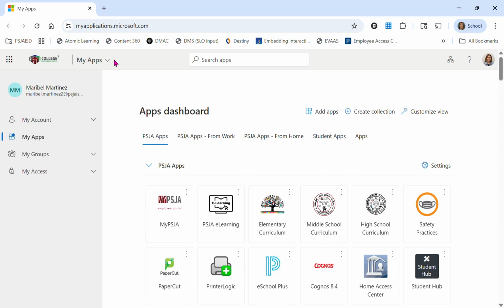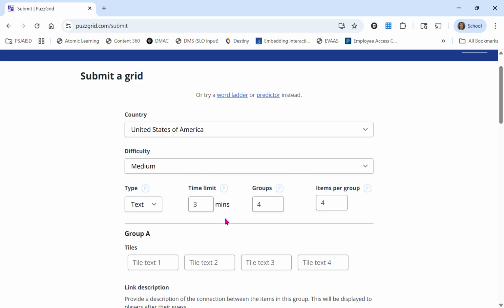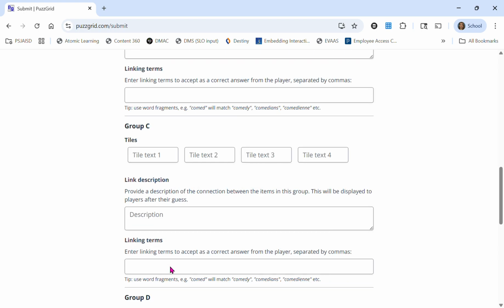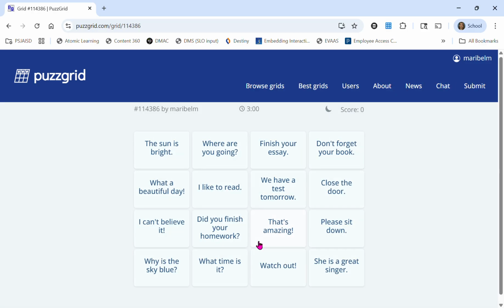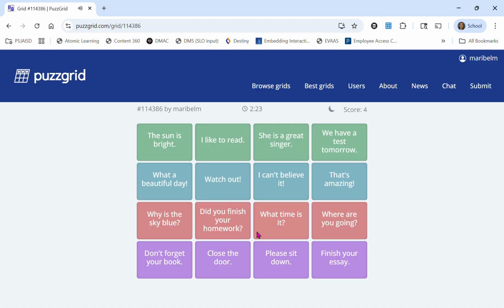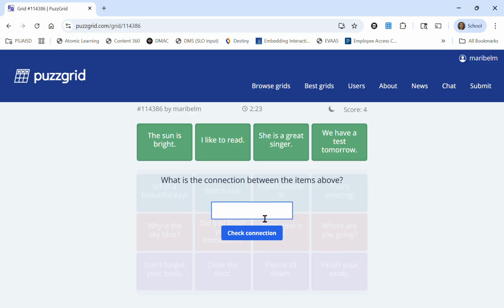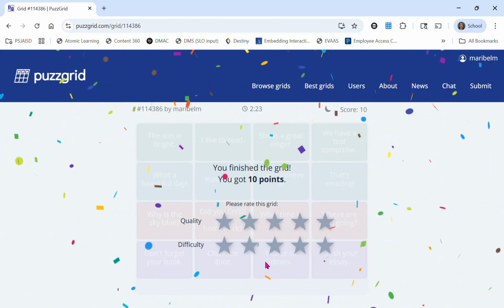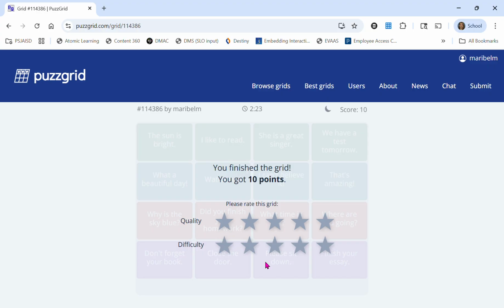Turn Review Time into Game Time with PuzzGrid!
Discover how to use PuzzGrid to boost engagement and critical thinking in your classroom. Perfect for quick warm-ups, reviews, and vocabulary practice!